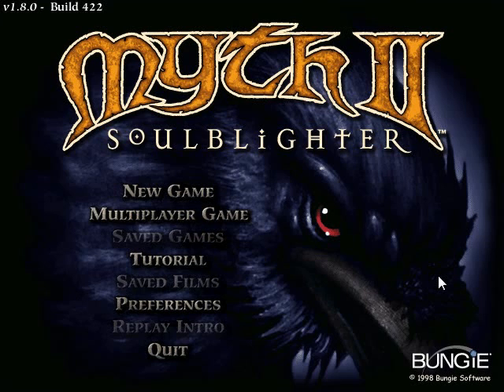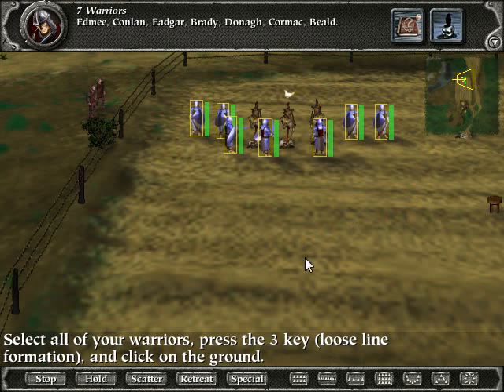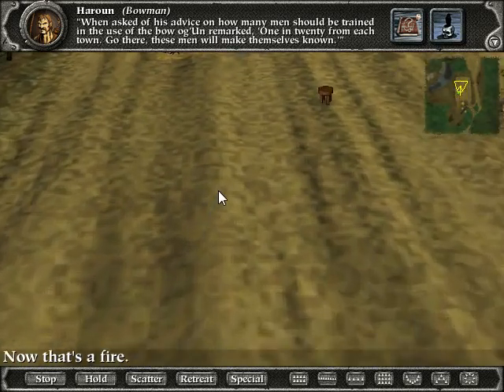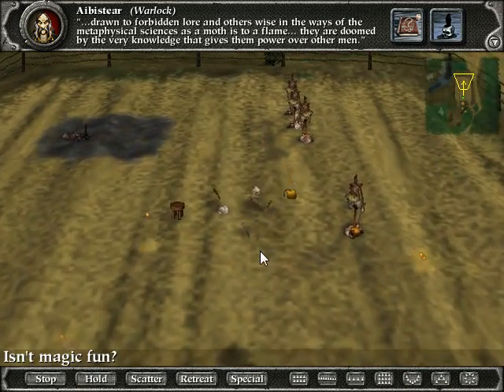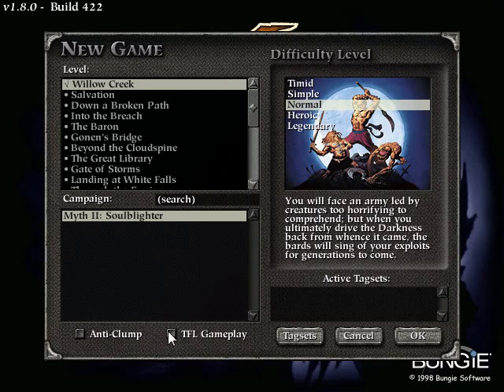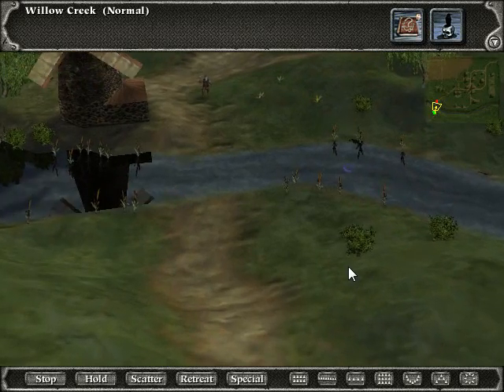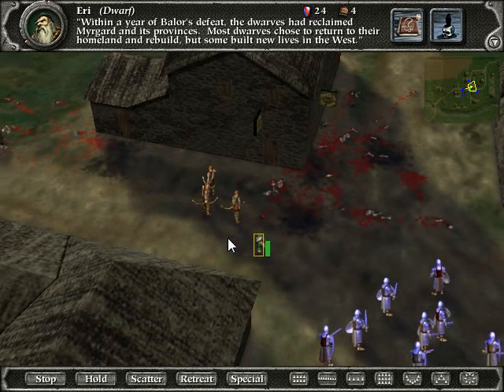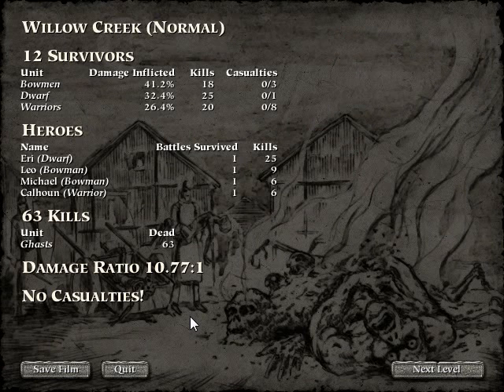LGWI - Myth II: Soulblighter 001 (Tutorial, Willow Creek)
Well, TinyShopkeeper, you fucked me over already with one Bungie game. Let's see if you do it again.

This game is part of the Rewarding the Rewarders 2012 Opportunity. As of this upload, there's currently a "sign-up" phase for RtR 2013. Learn more about it here: